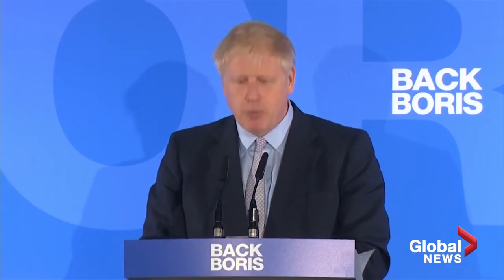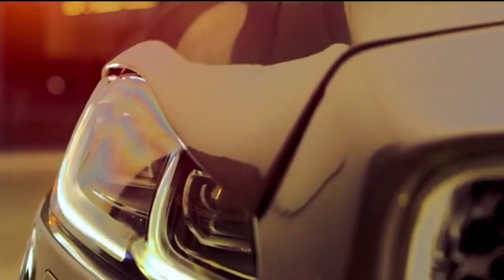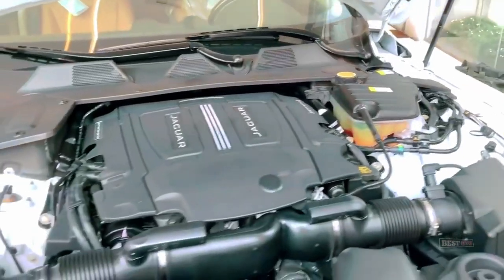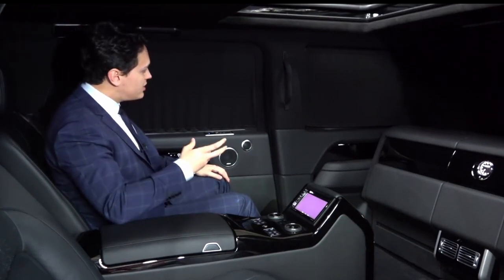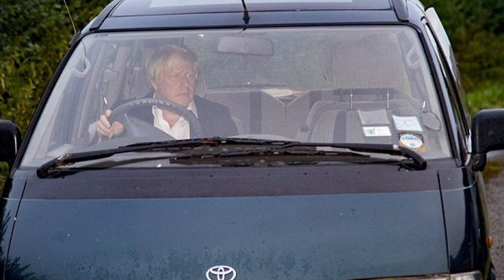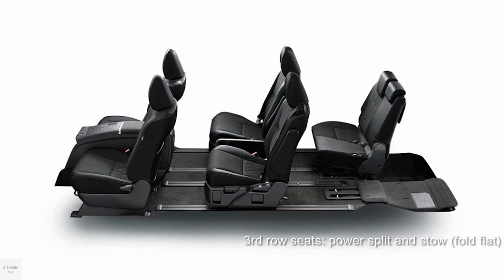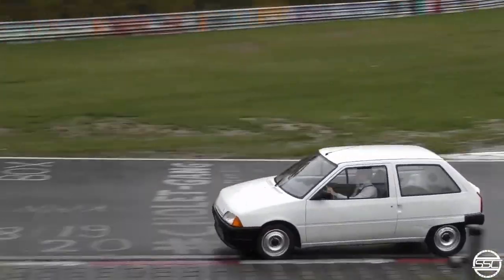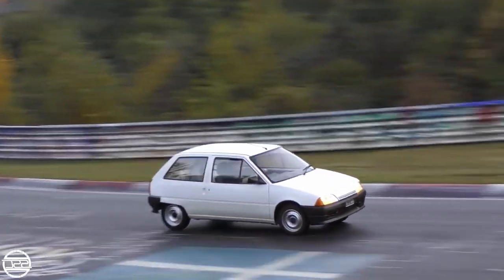BORIS JOHNSON | The Insane Car Collection Of A Politician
Boris Johnson, Politician, Car Collection

Boris Johnson is a British politician and author who has been the Prime Minister of the United Kingdom and the Conservative Party's leader since July 2019. But despite being in politics, he is a car enthusiast who has worked as an automotive journalist and appeared on Top Gear twice. But you'd never guess it based on the cars he's been seen driving and owning. With a net worth of $2 million, he has a diverse collection of automobiles. While he's had access to various high-end vehicles, his fleet has been much more modest. But how rare are they? How much did they cost, and what levels of luxury do they provide? Well, let's find out.

About Luxury Cars
🎥 Videos about Luxury Cars, Supercars, Celebrity Cars
🎨 Written, voiced and produced by Luxury Cars